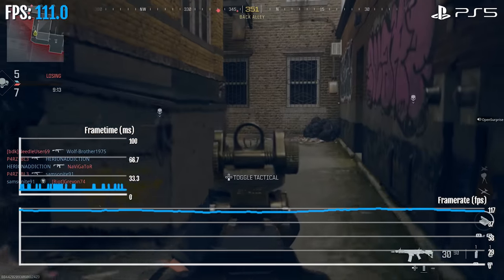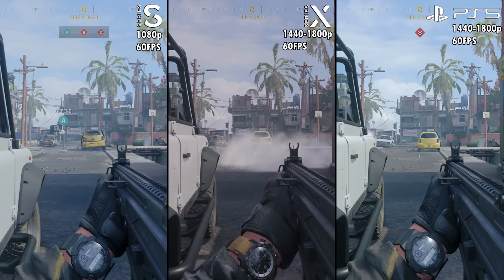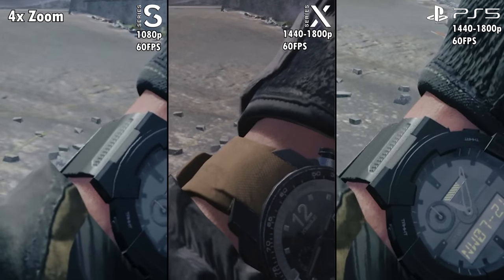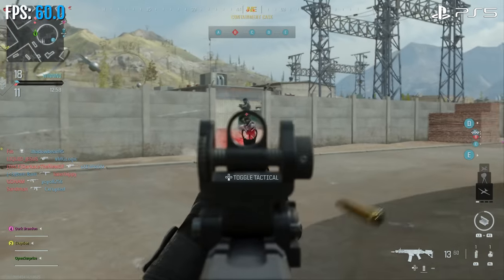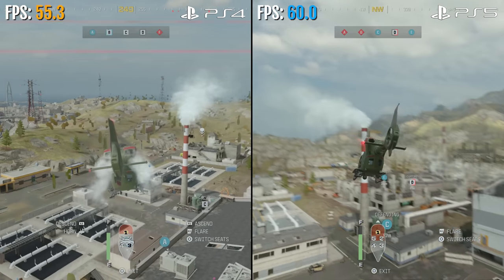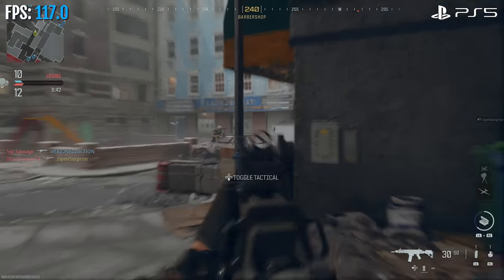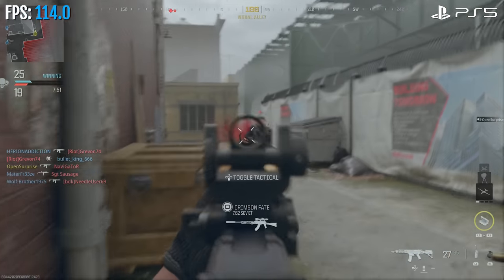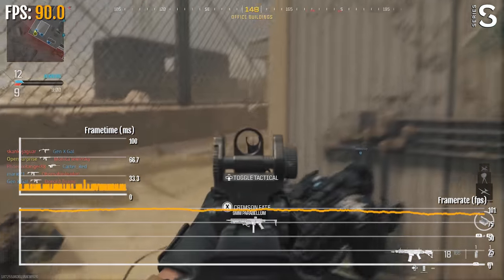COD: Modern Warfare 3 Xbox Series S vs. Series X vs. PS5 Comparison | Technical Review 120FPS Mode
Call of Duty: Modern Warfare III (NEW 2023) Comparison on Xbox Series S vs. Xbox Series X vs. PlayStation 5 of graphics and resolution, fps frame rate test. 4K 60FPS and 120FPS

Precision Rings
My Monitor